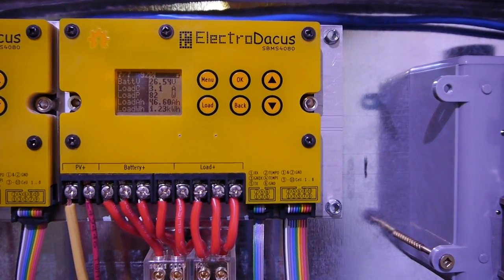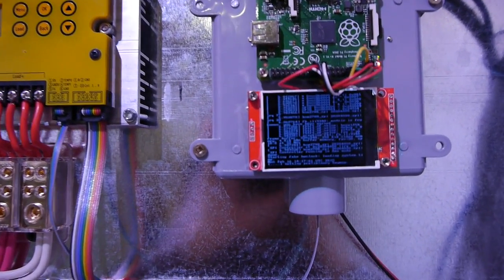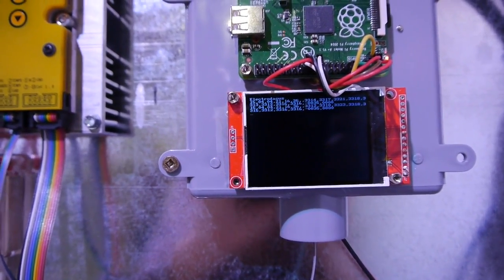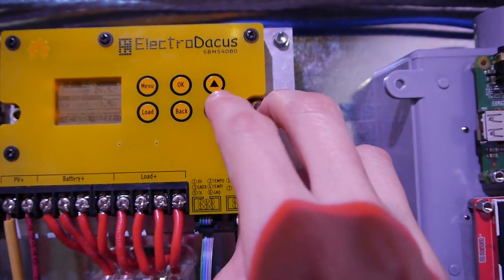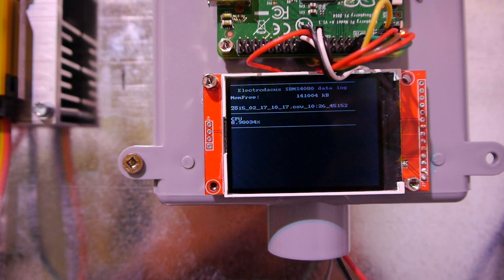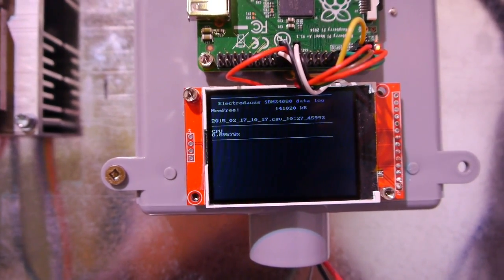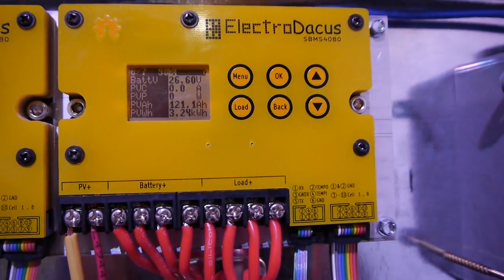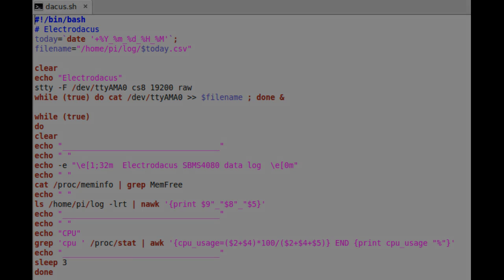Raspberry Pi A+ data logging from Solar BMS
Using Raspberry Pi A+ together with a ILI9341 display connected on the Pi SPI and using the frame-buffer driver. You can search the Adafruit 2.8" display and their example on how to connect.
I have a large DC-DC converter 24V to 5V to supply power to the Raspberry Pi and including the DC-DC converter loss and the LCD power consumption is around 1W during logging and 1.2W peak during boot.